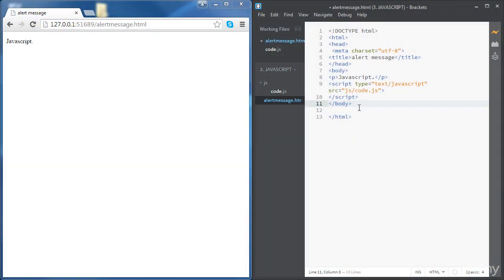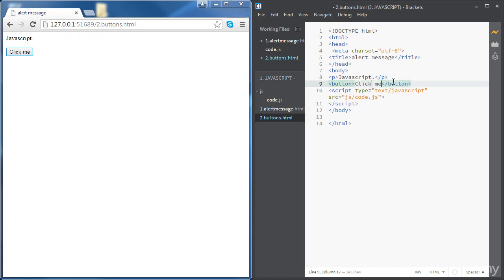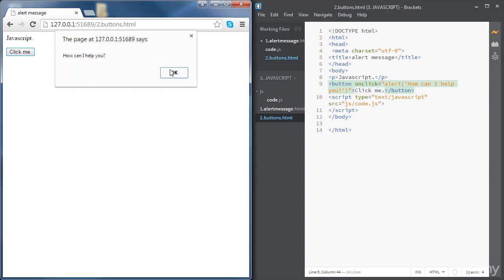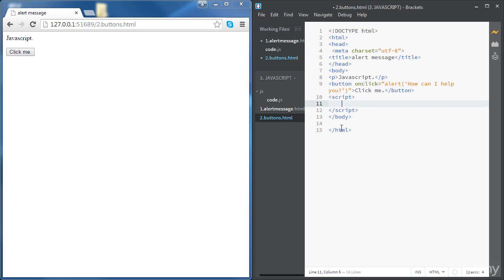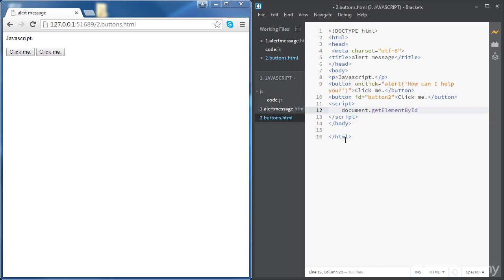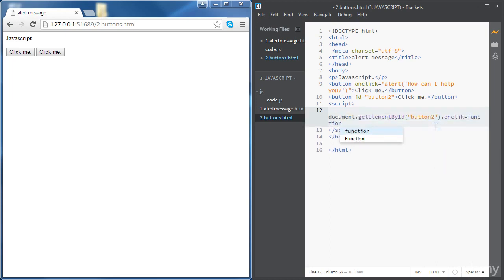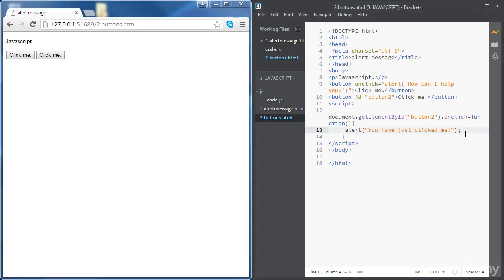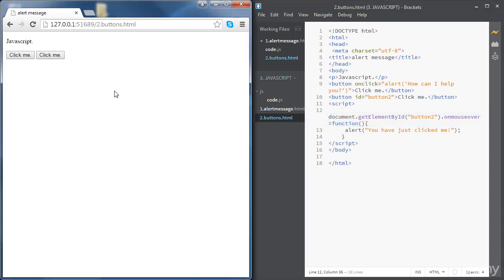2. Buttons - JavaScript